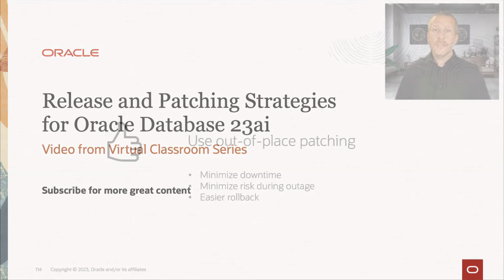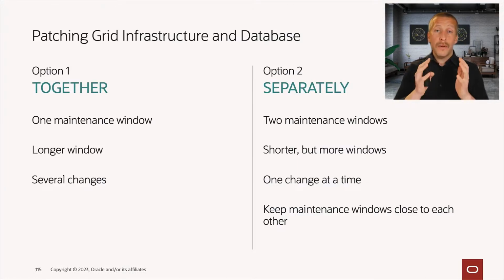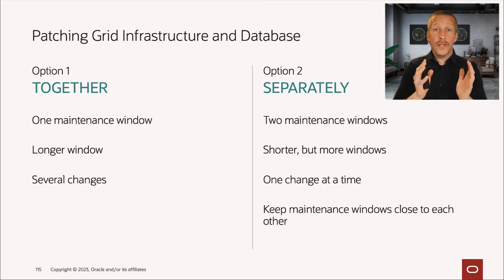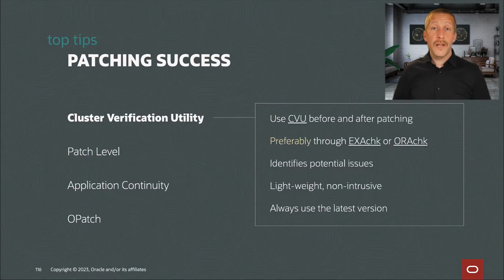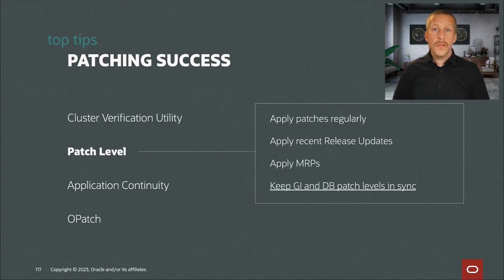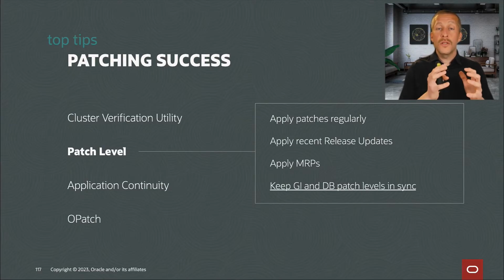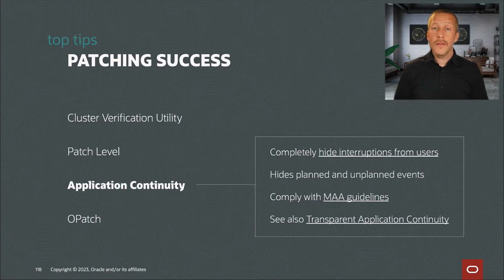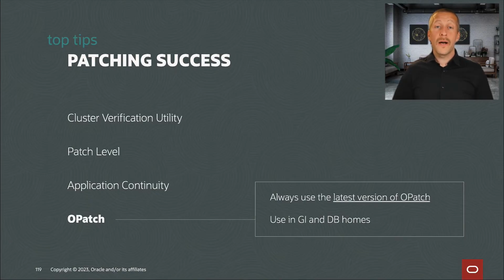Top tips for patching Oracle Grid Infrastructure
Videos from "Release and Patching Strategies for Oracle Database 23ai". Get the slides and watch the full recording